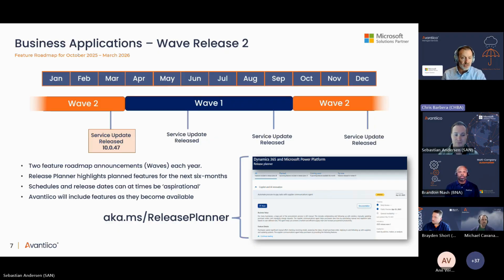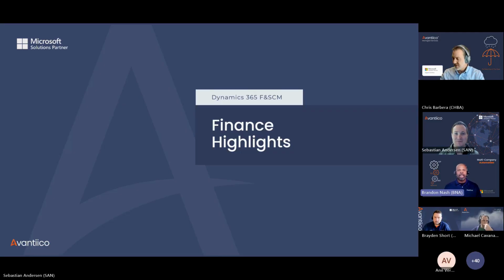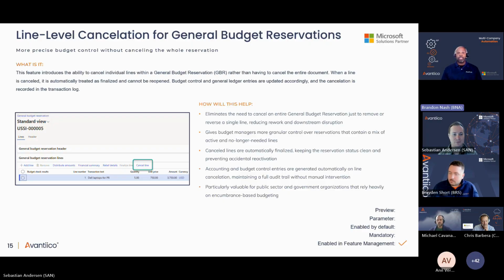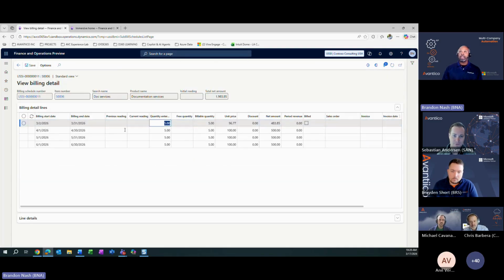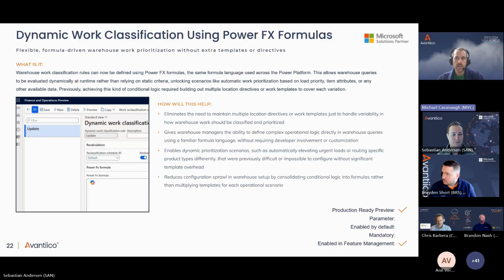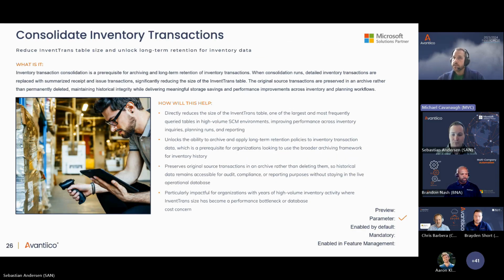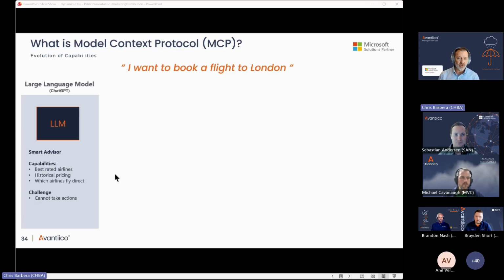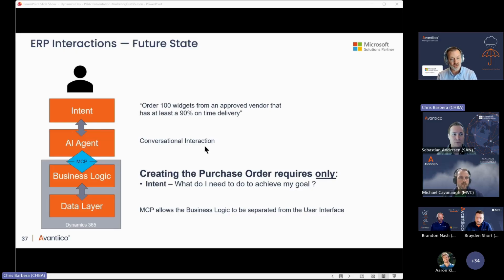D365 Finance & Supply Chain 10.0.47 | New Features, Live Demos, & 2026 Update Guidance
Dynamics 365 teams are under pressure to stay compliant, keep operations stable, and adopt new features — while Microsoft accelerates the 2026 One Version update cadence.

In this webinar, Avantiico’s Finance, Supply Chain, and Managed Services experts walk through the most impactful enhancements in the Dynamics 365 Finance and Supply Chain Management (F&SCM) 10.0.47 release — complete with live demonstrations and guidance on how to manage this year’s update cycle intentionally.

You’ll see:

• The most important 10.0.47 Finance updates, including multi‑currency reporting, financial tags for expense reports, line‑level budget reservation cancellation, and improved dimension set balance updates
• Key Supply Chain Management improvements, including block‑status transaction handling in MRP, dynamic work classification, warehouse app enhancements, and long‑term data retention updates
• Platform performance enhancements inside Visual Studio — including a dramatically improved “Find All References” workflow for developers
• A clear breakdown of Microsoft’s 2026 update cadence, including what’s required, what can be skipped, and how to avoid auto‑update risk
• A forward‑looking introduction to the Model Context Protocol (MCP) — and how MCP fundamentally changes how users and AI agents interact with Dynamics 365 F&O

You’ll leave with practical guidance on which features matter, how to prepare for the next service update, and what you should be testing today to stay ahead of Microsoft’s release schedule.

If you're involved in D365 Finance, Supply Chain, platform support, or release management, this session will help you reduce operational risk, maintain control, and align your 2026 roadmap with your business priorities.

0:00 – Introduction
4:58 – One Version Overview
12:54 – Finance Updates
31:13 – Supply Chain Updates
43:47 – Platform Updates
46:02 – MCP for D365
1:00:25 – Q&A
1:02:26 – Closing Remarks